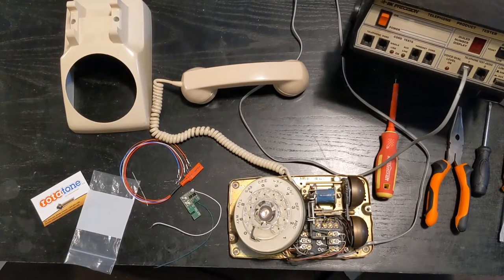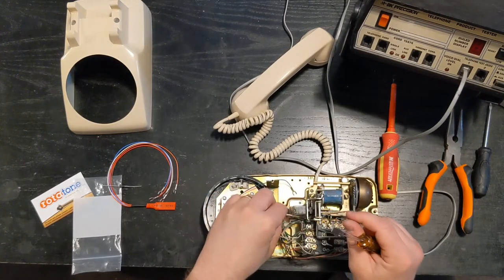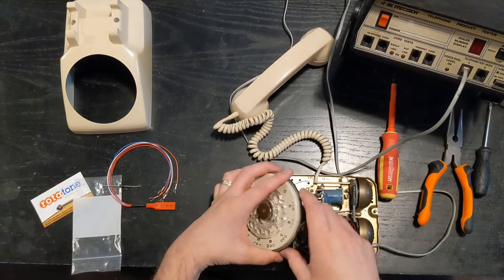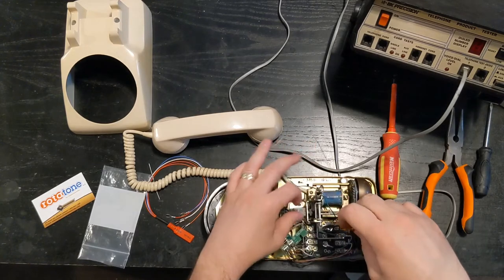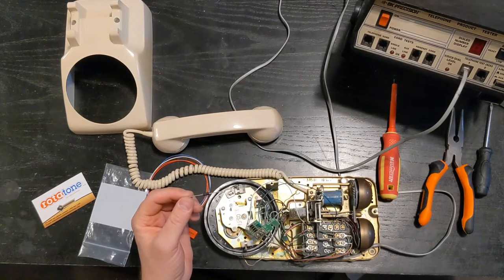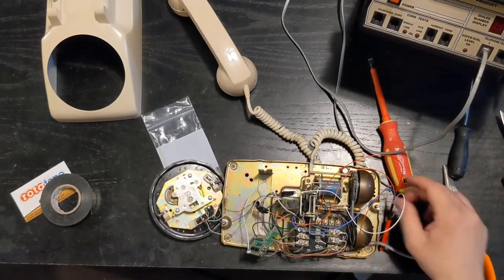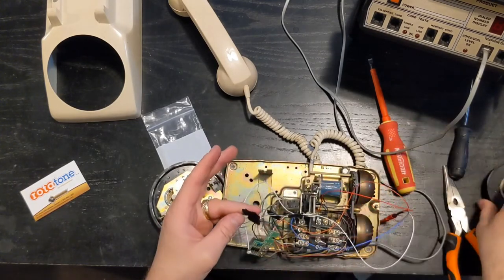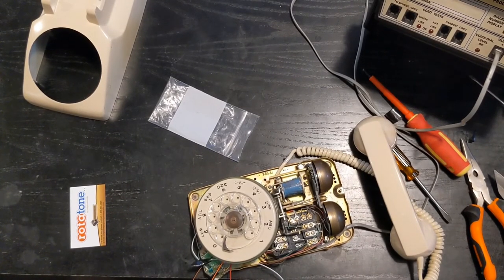Installing a pulse to tone converter in a 500 telephone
This video is a successful attempt at installing a pulse to tone converter in a Northern Electric 500 set. This model was the Rota Tone from Old Phone Works. The same principles could be applied to any phone with the same network, like the western electric model of the same number.